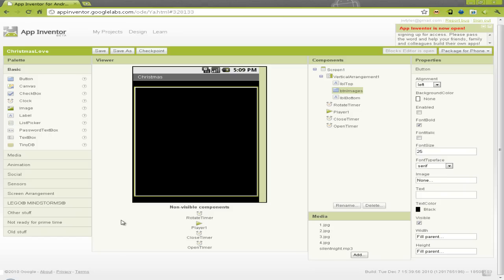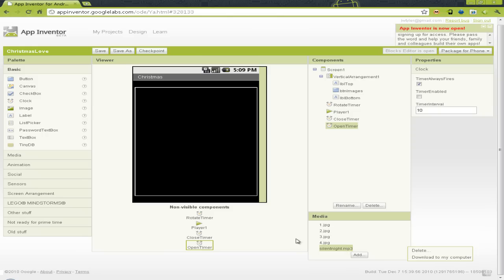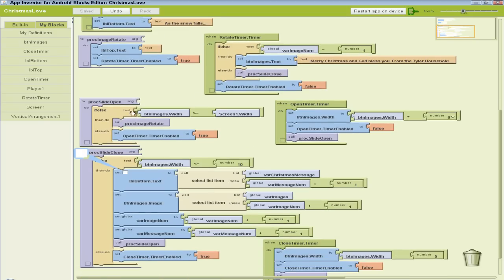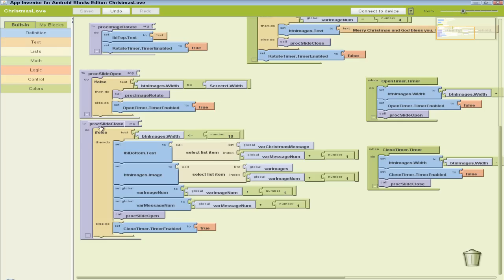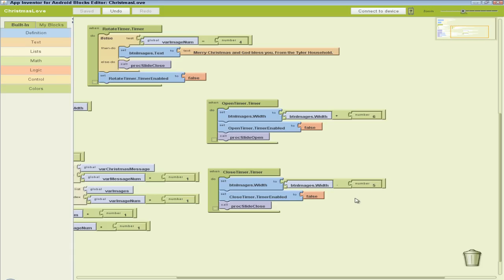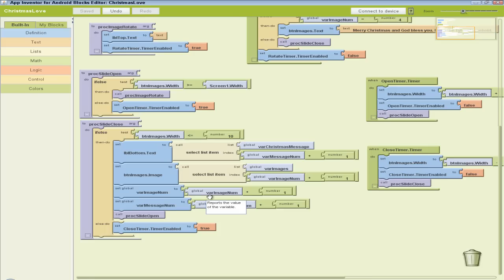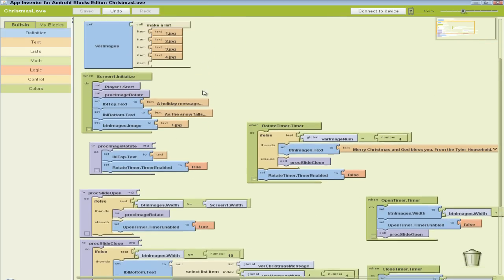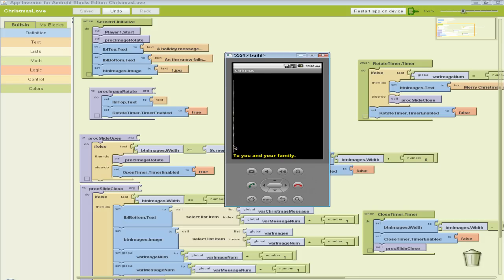Christmas Love: A tutorial for making animated graphics and delayed processing.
This is my Christmas greeting to all my Youtubers. It's a tutorial as well. How to do custom slide animations and how to make your own Android Christmas Card Application.